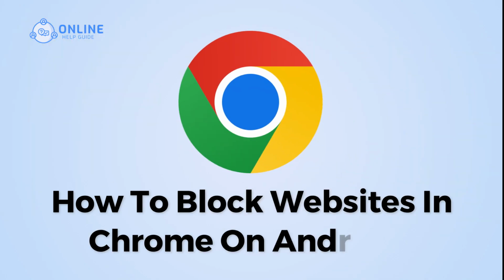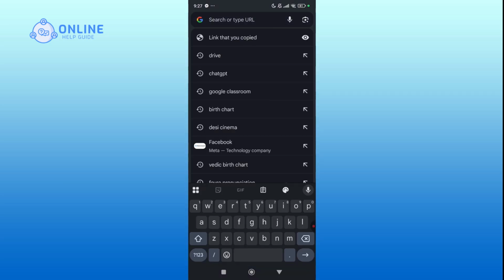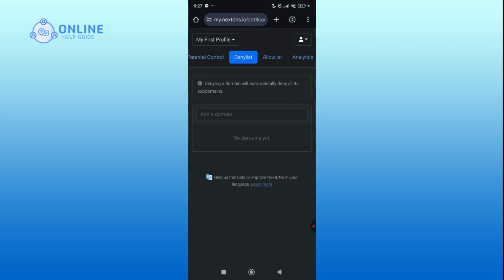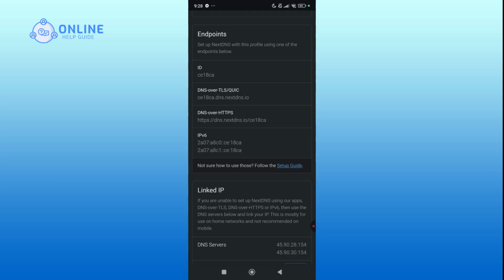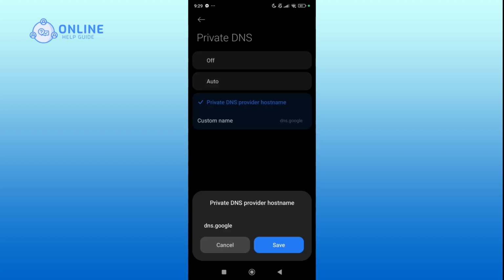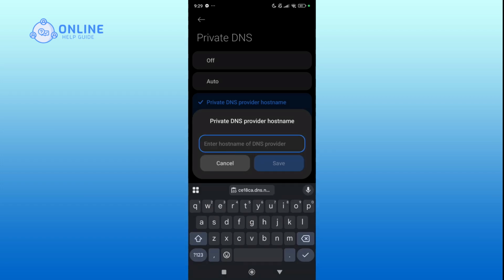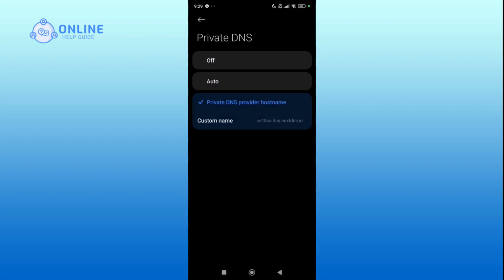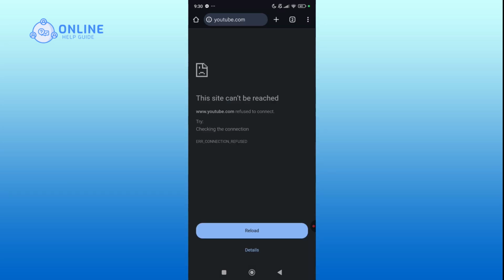How To Block Websites In Chrome On Android 2025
Want to block distracting or harmful websites on Chrome using your Android device? This tutorial shows you step-by-step how to block websites in Google Chrome on Android using browser settings, third-party apps, and safe browsing tools. Take control of your online experience today.